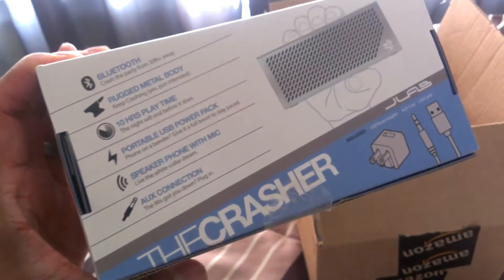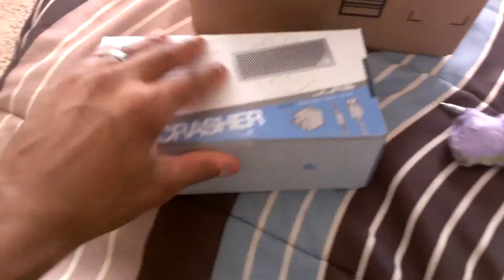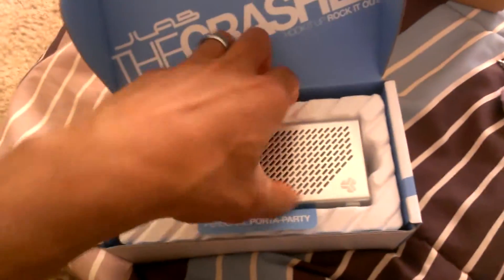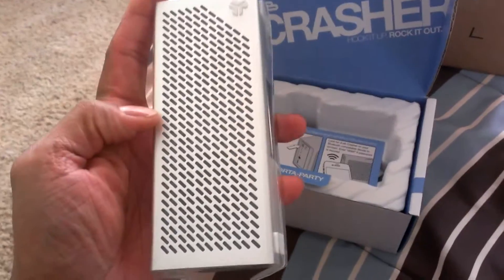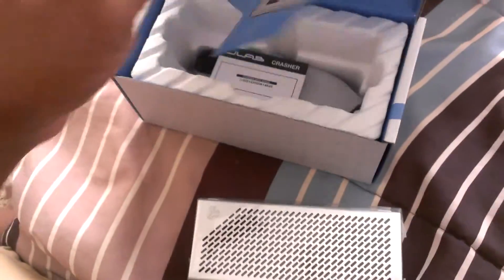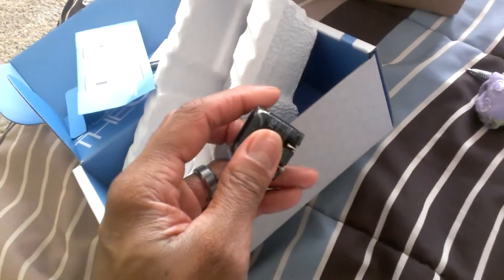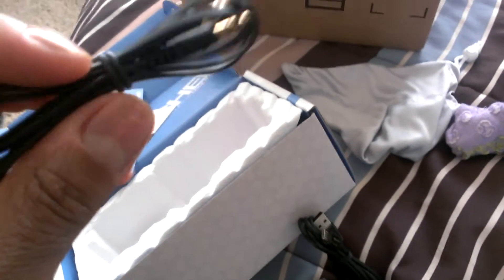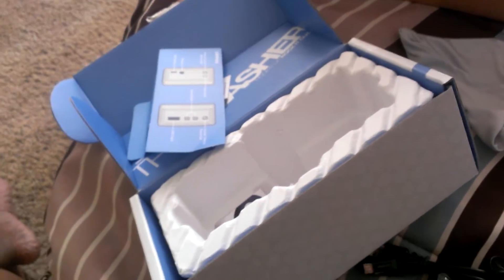JLAB Crasher Unboxing